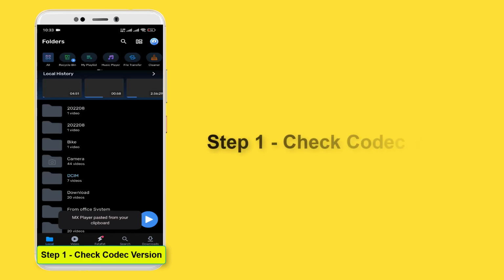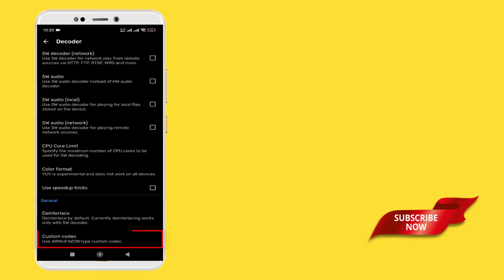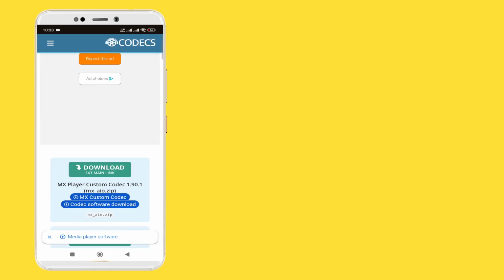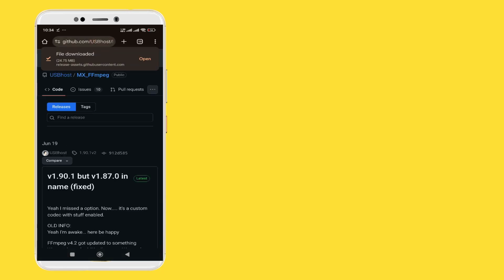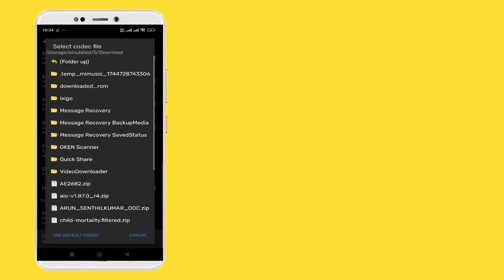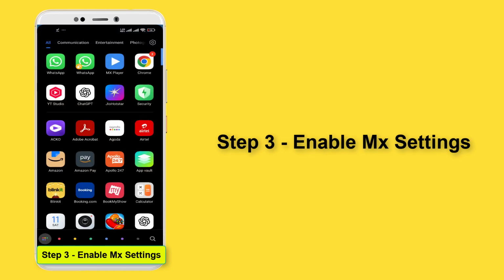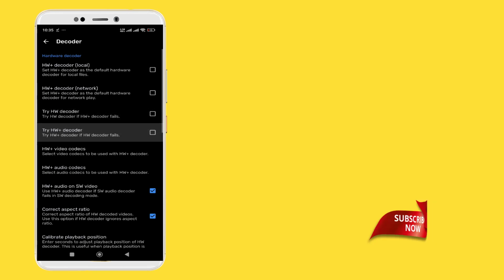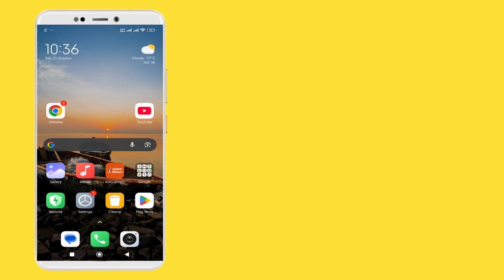How to Fix ‘Can’t Play Video. Video Codec Not Supported’ Problem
Thank You Everyone For Watching My Video  " How to Fix ‘Can’t Play Video. Video Codec Not Supported’ Problem ". This Video is Useful And You Learned Something Interesting.

CHANNEL : @TECHTUBEBuddies